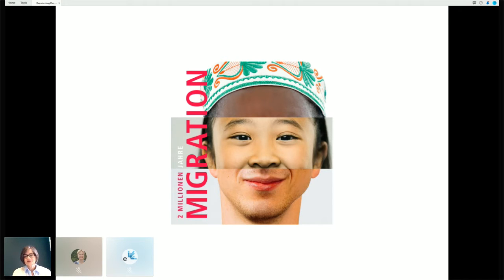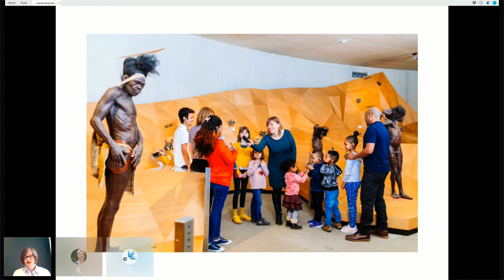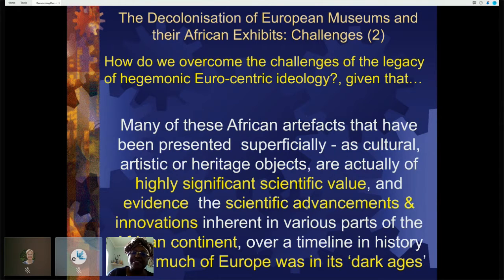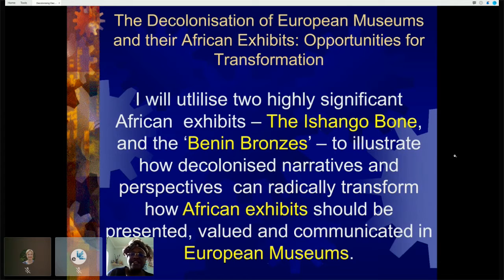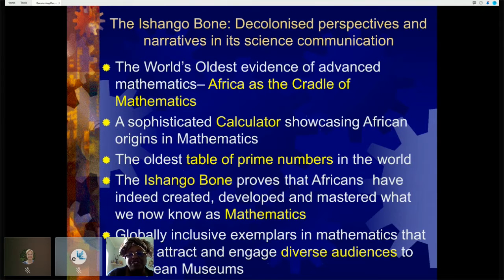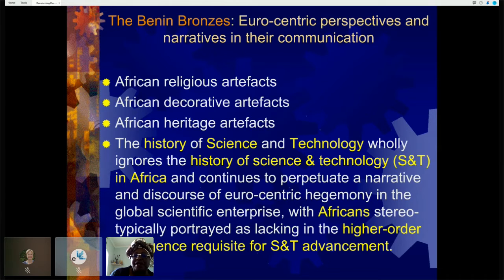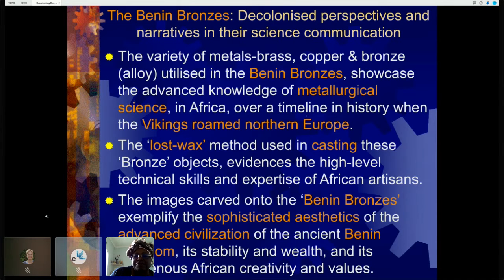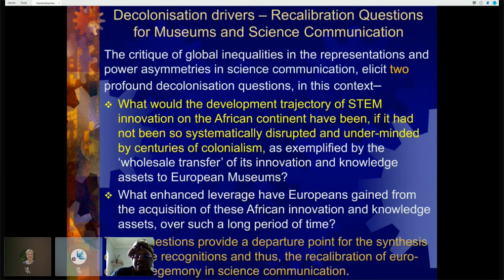EcsiteOnline webinar (1/6) - Decolonising museums and science communication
The first webinar in the EcsiteOnline series took place on 13 May 2020, on inclusive practices and decolonisation in scicomm and museums.

The debate on how to decolonise our museums, collections and exhibitions is strong and ongoing. This webinar will include presentations to showcase specific projects and involves attendees in polls and an inclusive discussion.
The question of how, if or when objects collected in colonial contexts should be returned to their countries of origin is just one of many. Are our exhibitions too Eurocentric? For exhibitions in formerly colonised countries, how do we include the scientific knowledge and concepts of today’s communities’ ancestors into our communication? What can co-creative projects with source communities or partners in formerly colonised countries look like? When we write and design exhibitions, how can we use language and graphics to reflect critique of power asymmetries and distance ourselves from hegemonic thinking?

Session curated by Amparo Leyman Pino, Principal, Yellow Cow Consulting (San Francisco, USA) and Anna Schäfers, Curator of Education, Staatliche Museen zu Berlin (Berlin, Germany)

Session speakers:
- Bärbel Auffermann, Director, Stiftung Neanderthal Museum (Mettmann, Germany)
- Elizabeth Rasekoala, President, African Gong
- Micah Parzen, CEO, San Diego Museum of Man (San Diego, USA)
- Caroline Turré, International Affairs Officer, Universcience (Paris, France)